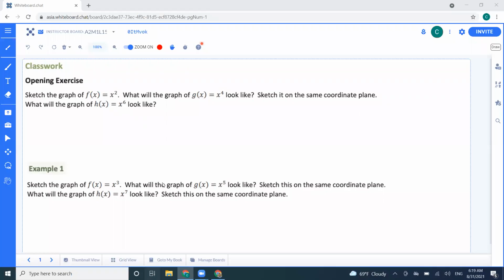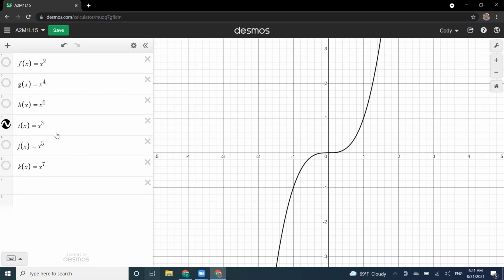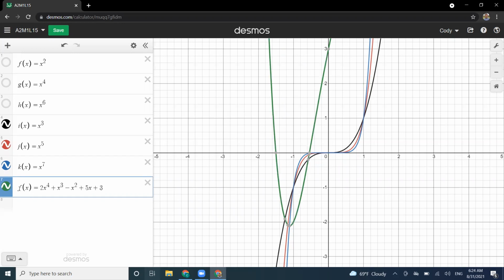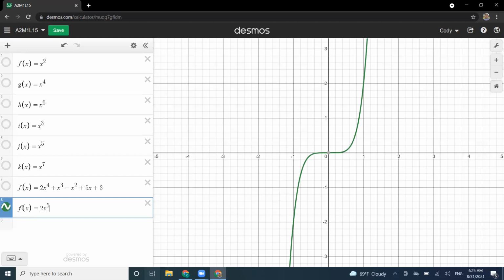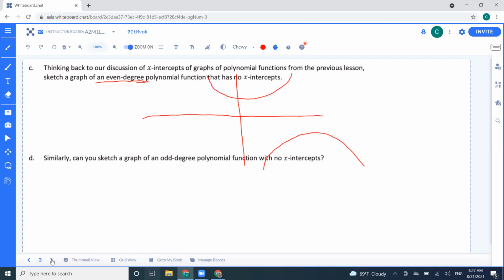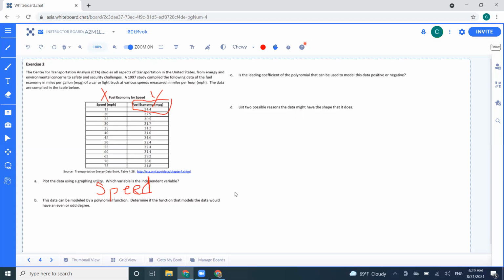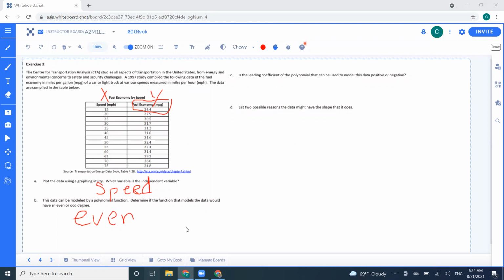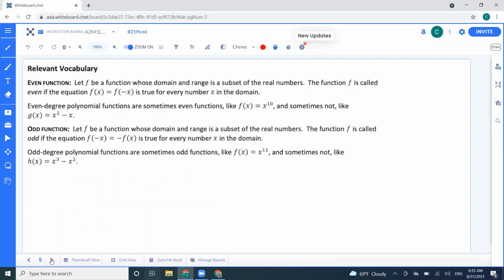A2 Module1 L15 CW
Polynomial, graph of functions and behavior based on the degree, EngageNY